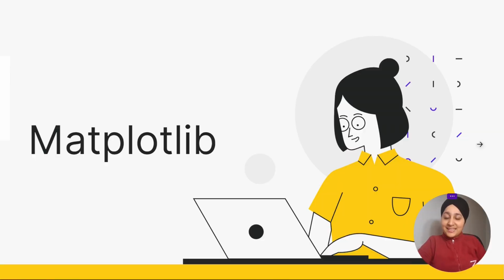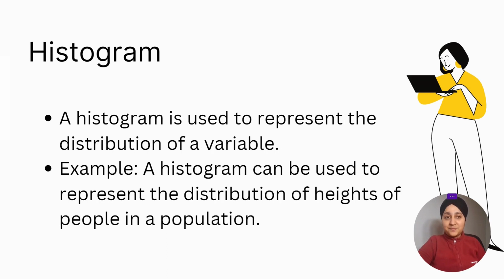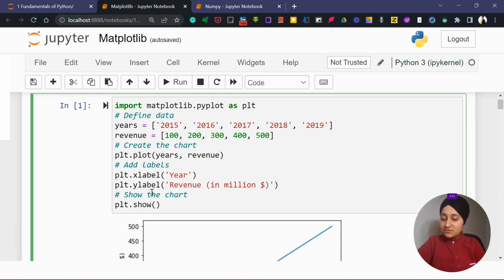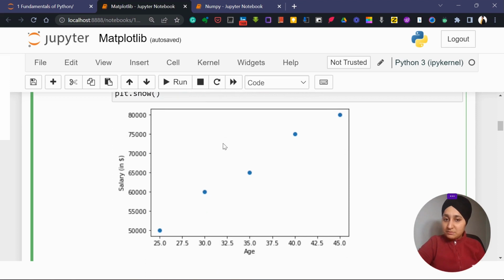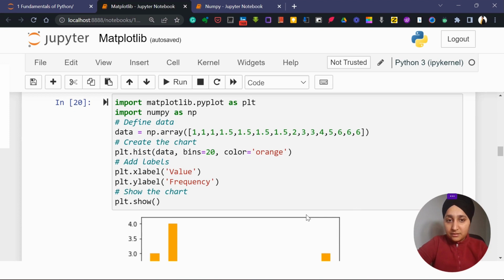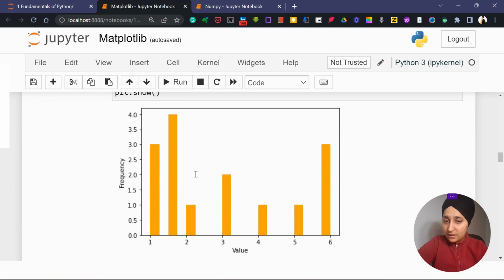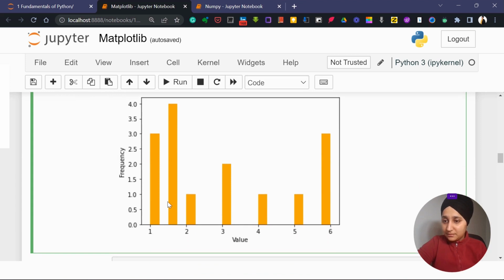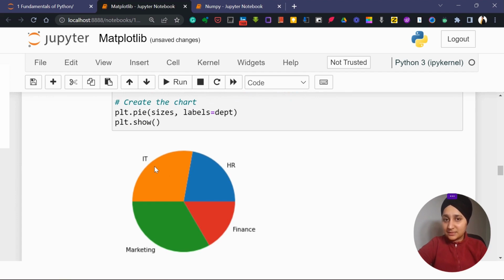Basic Plots with Matplotlib: bar, line, scatter, pie, histogram